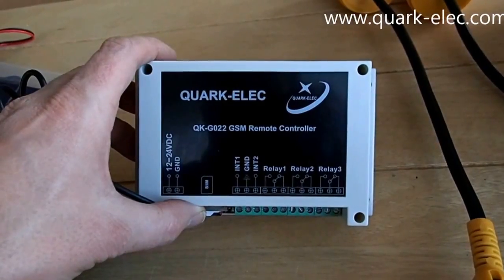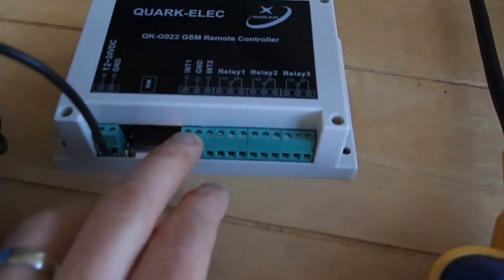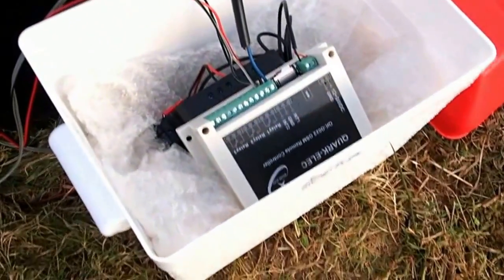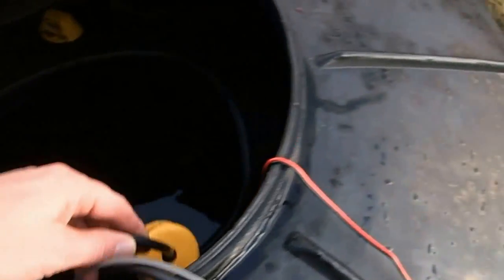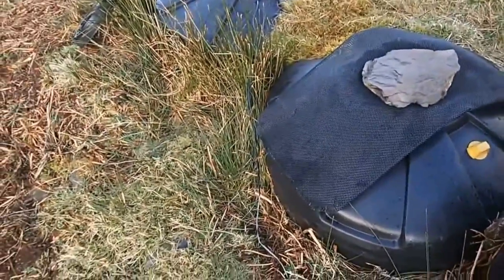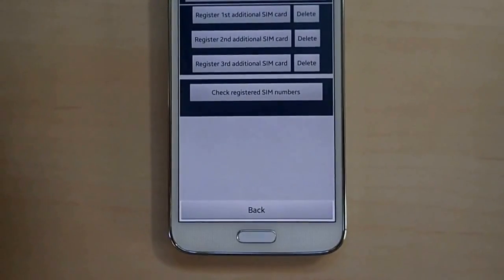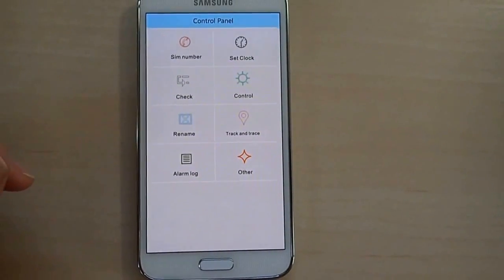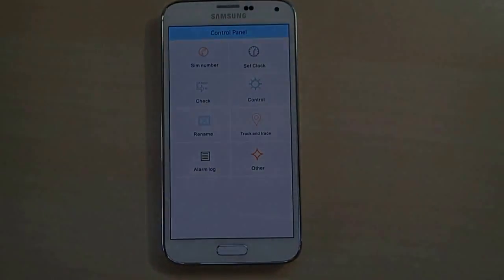Off Grid Water Tank Monitoring with GSM text alerts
This system alerts us via text message when either of our water tanks is running low.

If required it would then allow us to start a water pump or similar, but in our situation, we don't need this as we use a Hydram pump so just need to know that we need to fix the pump!

Update:
I had to switch the solar panel for a 50W one as the other was too small, and I changed the battery to a regular small car battery so it could cope with longer spells of grey weather.

This system is very affordable prices updated 5-2021

Broken down they are as follows:

£139.20
QK-G022 GSM SMS Remote Control

£15 (each)
Liquid Fluid Water Level Float Switch Sump Tank Controller Sensor W/ 75" Cable

£40 ish
12V 7Ah Agm Gel Rechargeable Battery Motorcycle Scooter Lawn Golf Trolley

£42
50W Solar panel with charge controller

£11.49
Leisure Battery Box Standard With Straps Caravan/Camper/Boat/Motorhome

£10
Giff Gaff Sim card with £10 of credit
(not on goodybag, just credit which lasts up to 6 mths without use)